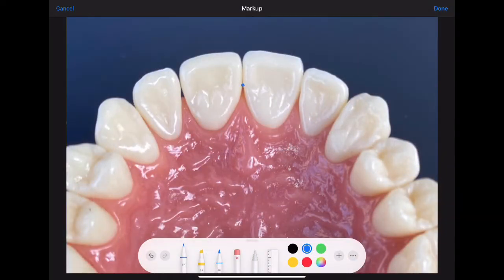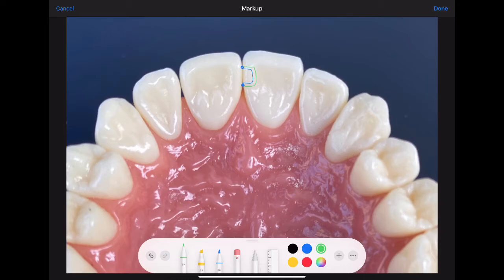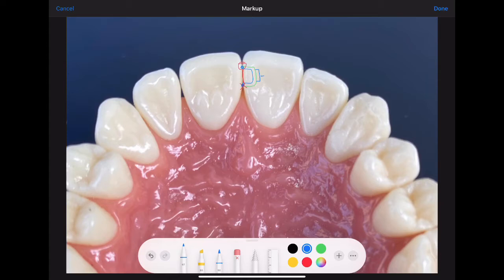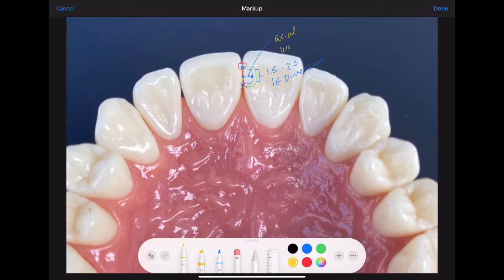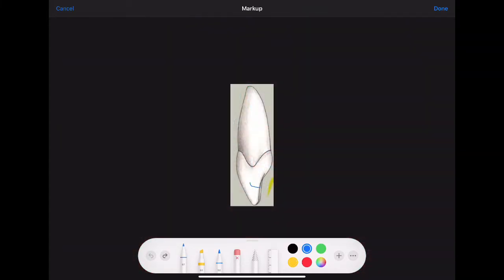Class III Final